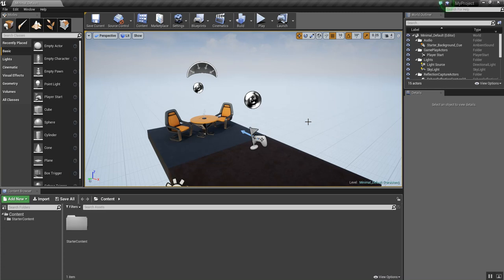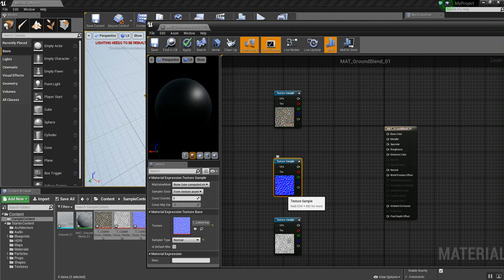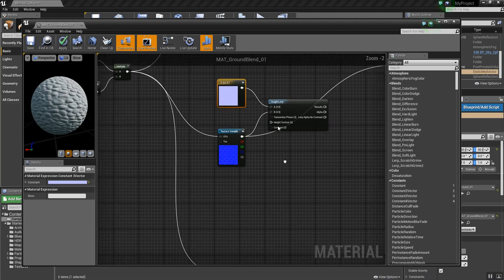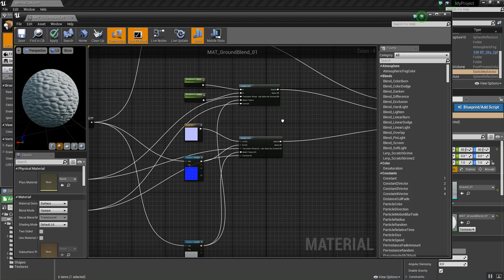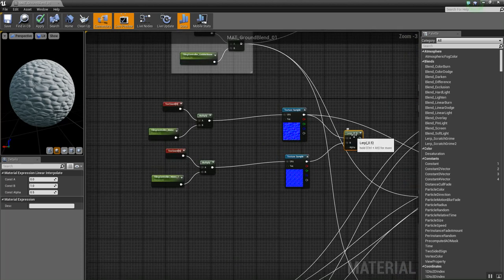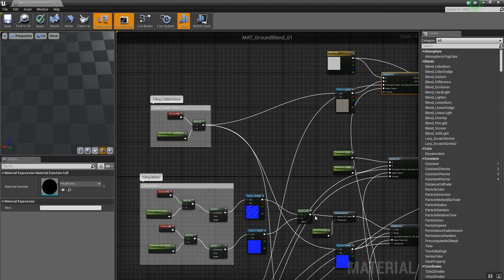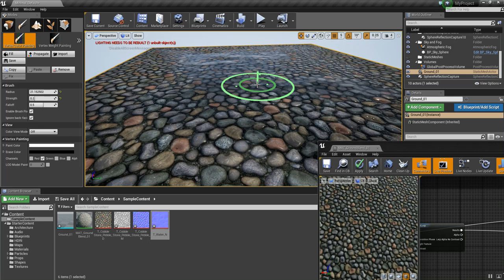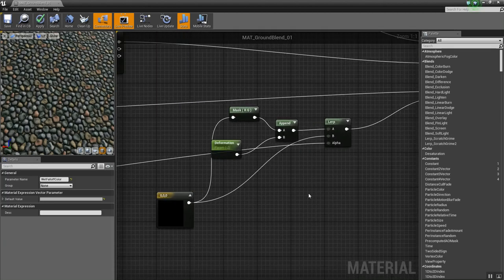InClass WaterBlending 01